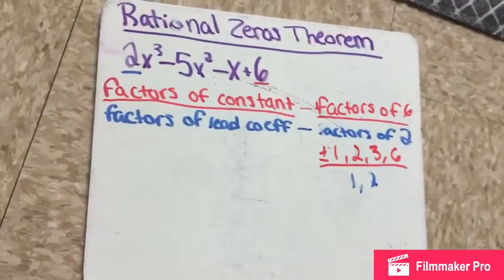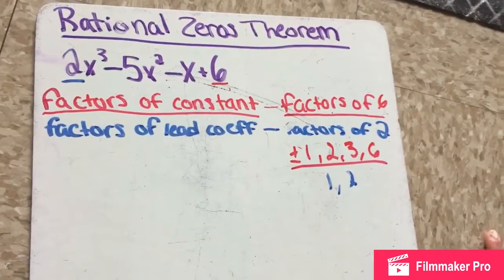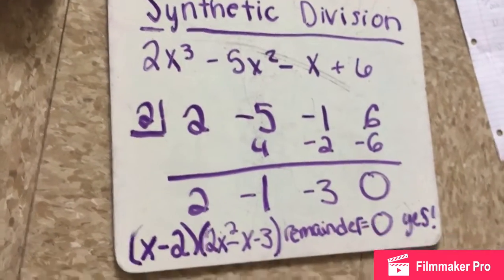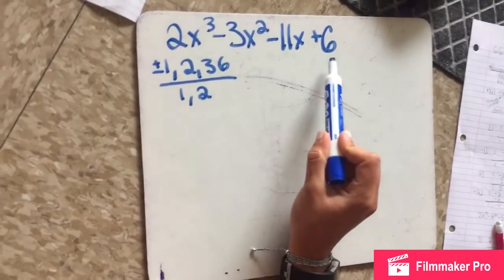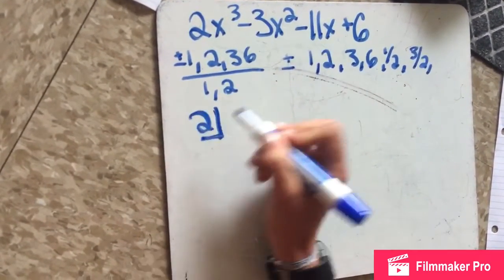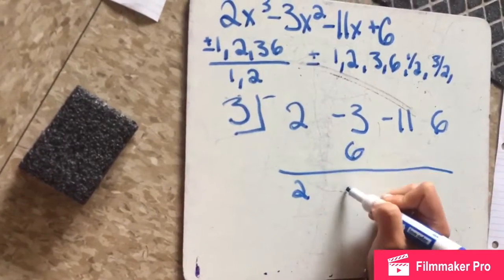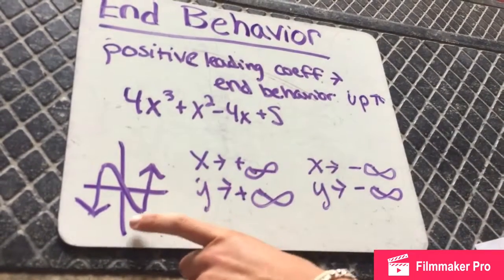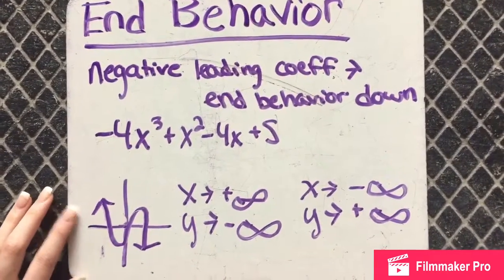Solving polynomials – rational zero theorem